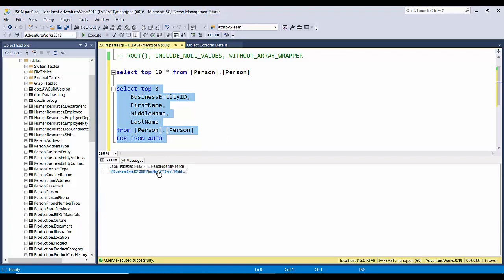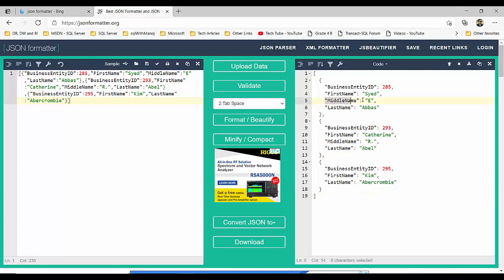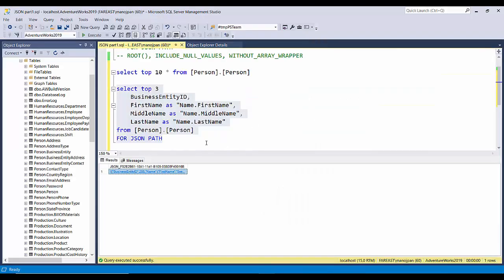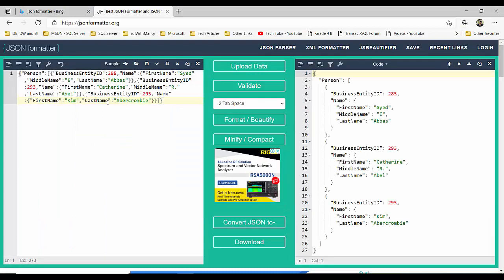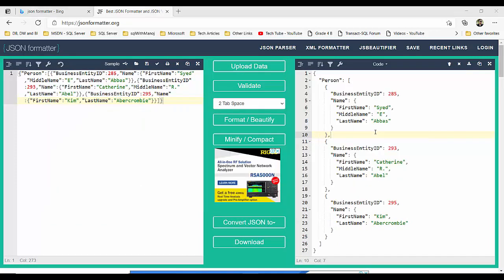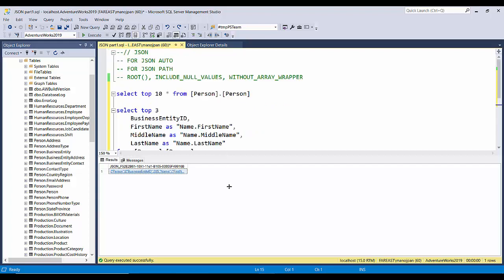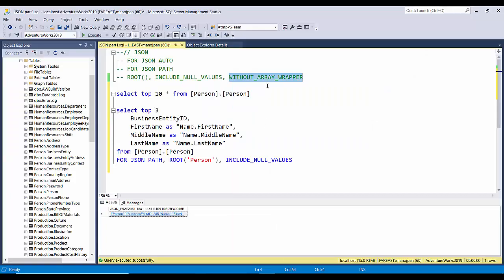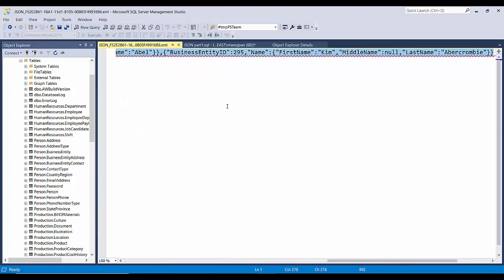Convert rows from a SQL Query or Table to JSON format